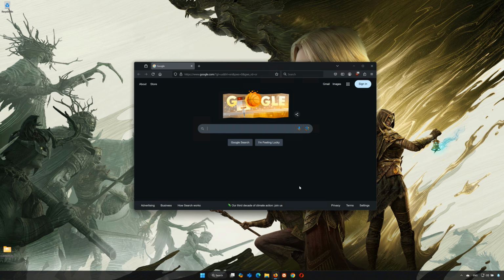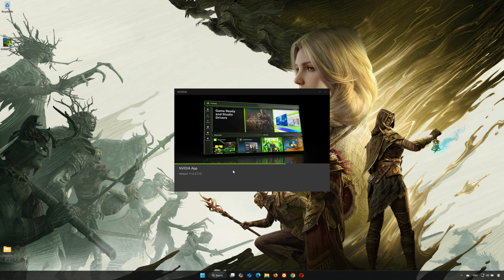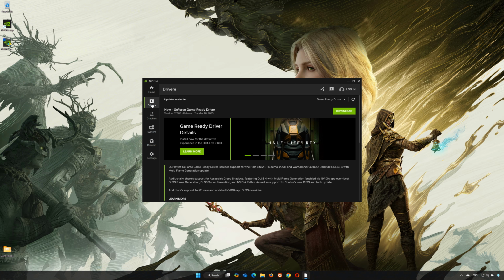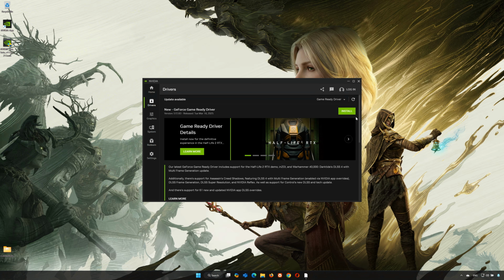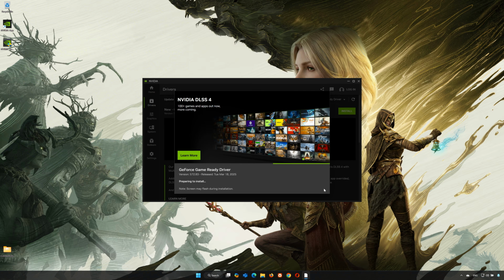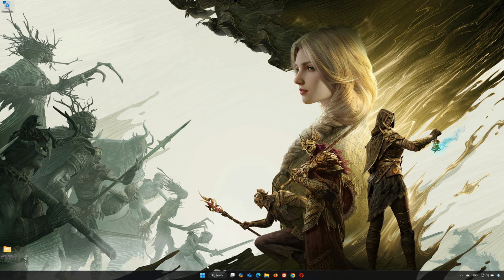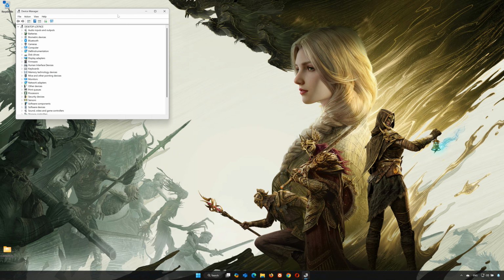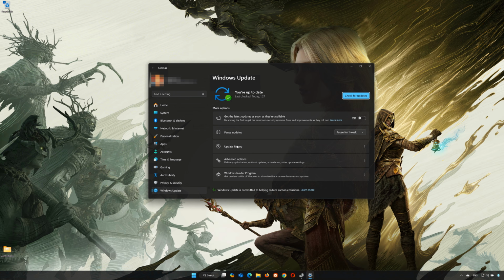Mistfall Hunter: Fatal Error The UE-MistfallHunter Game Has Crashed And Will Close FIX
Are you getting the "Fatal Error: The UE-MistfallHunter Game Has Crashed and Will Close" error while launching or playing Mistfall Hunter on PC?

In this tutorial, I'll show you several effective methods to fix this Unreal Engine crash, prevent random game crashes, and get Mistfall Hunter running smoothly again.

This guide works for Windows 11, Windows 10, and the Steam version of the game.

CHAPTERS
00:00 Intro
00:17 Solution 1
01:35 Solution 2
02:59 Solution 3